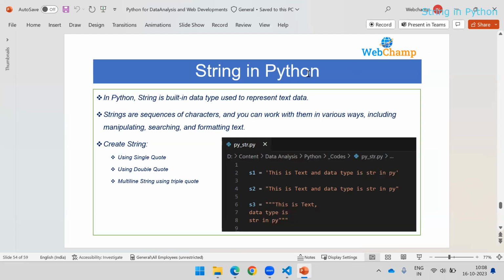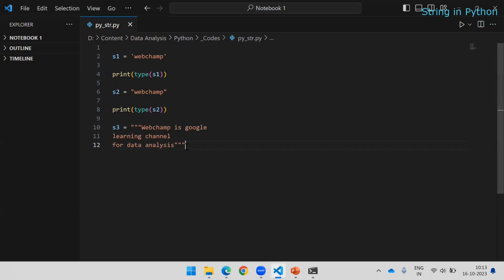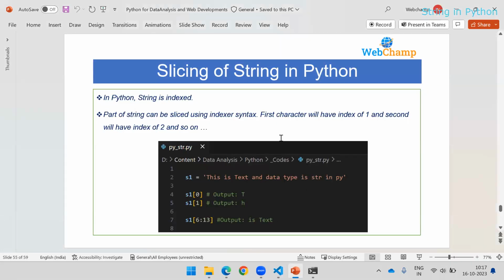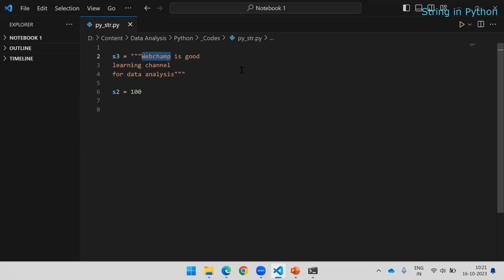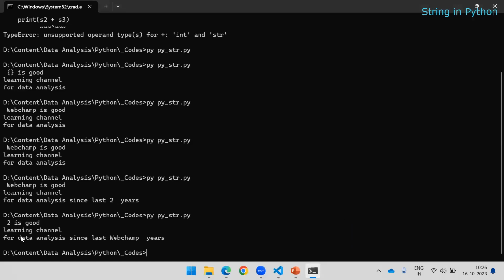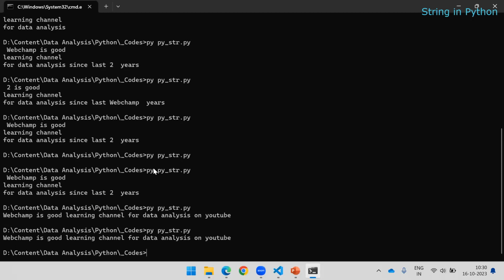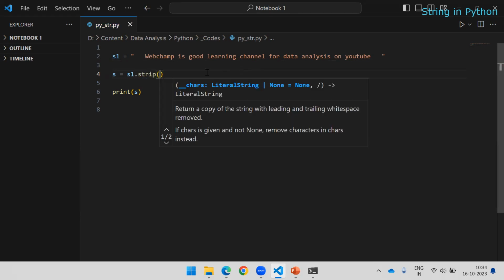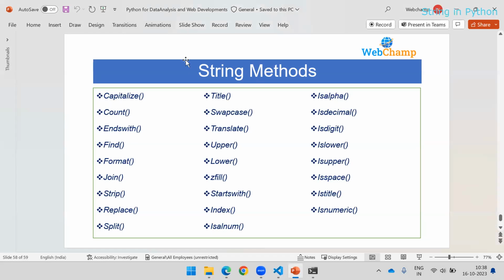Python 12: Python Strings - Fundamentals and Advanced String Manipulation, Operations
Python Strings - Fundamentals and Advanced String Manipulation, Operations

Welcome to our Python programming tutorial! In this video, we'll dive deep into the world of Python strings, one of the fundamental data types in Python. Whether you're a beginner looking to understand the basics or an experienced developer seeking to enhance your string manipulation skills, this video has something for everyone.

🧵 Key Topics Covered:

Understanding Strings: We'll start by explaining what strings are and how they are used in Python.
String Operations: Explore fundamental string operations like concatenation, slicing, and formatting.
String Methods: Discover a variety of built-in Python string methods that simplify text processing.
Advanced String Manipulation: We'll tackle more advanced string manipulation techniques to handle real-world scenarios.
Python is a versatile language, and mastering strings is crucial for text processing, data analysis, and more. By the end of this tutorial, you'll be equipped with the skills to work with strings effectively and efficiently in your Python projects.